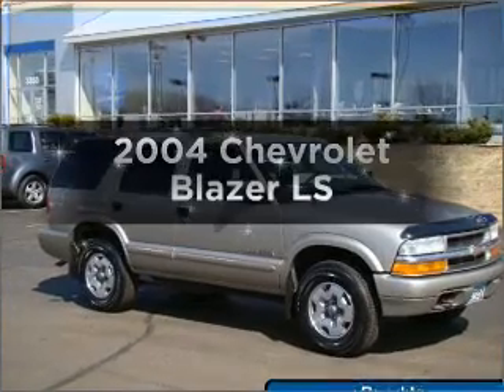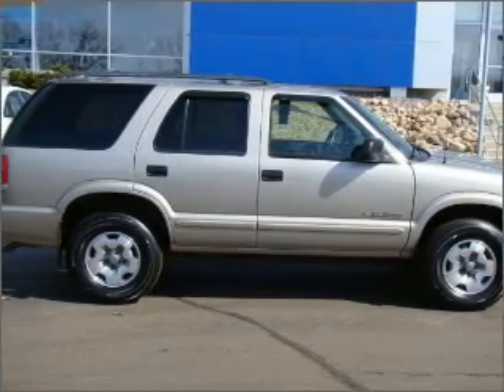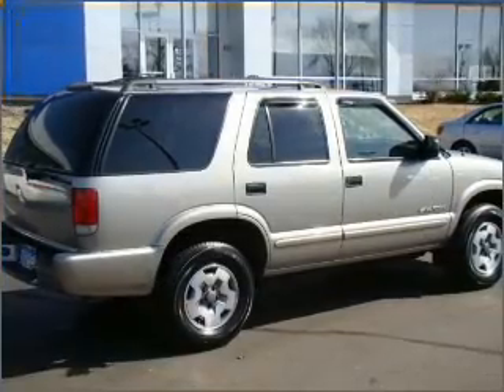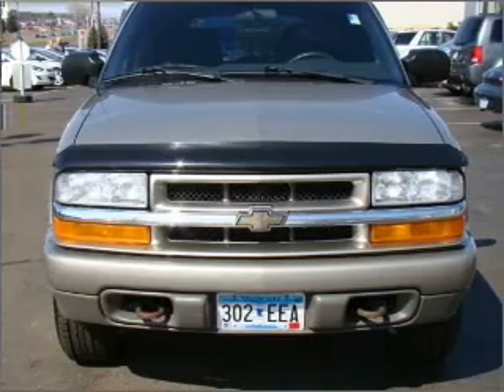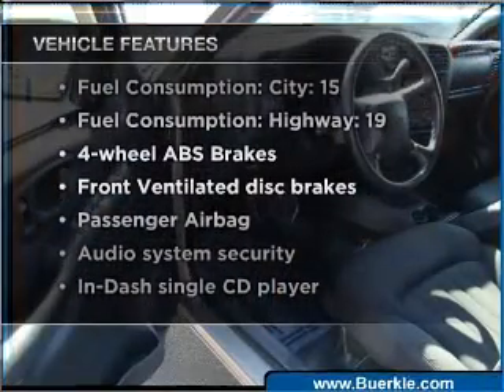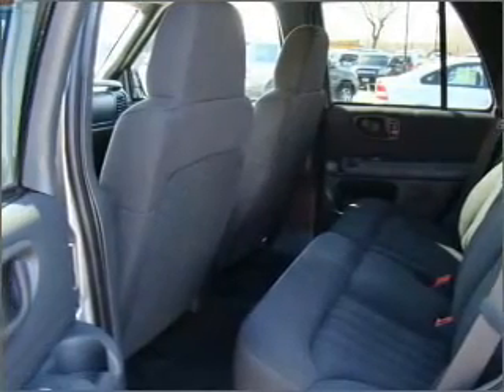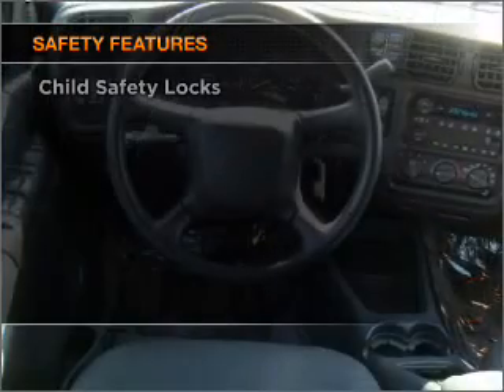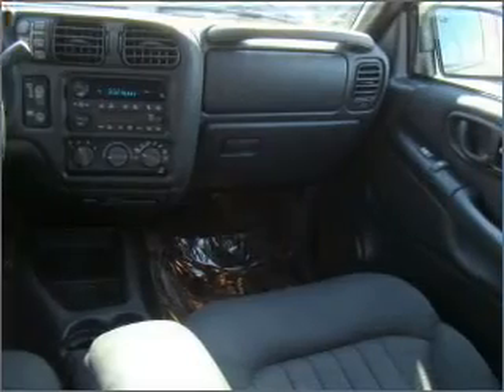2004 Chevrolet Blazer - Vadnais MN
Year: 2004
Make: Chevrolet
Model: Blazer
Trim: LS
Engine: 4.3 liter 6 cylinder 12 valve
Transmission: 4-Speed Automatic
Color: Tan
Mileage: 75014
Address:
3360 Highway 61